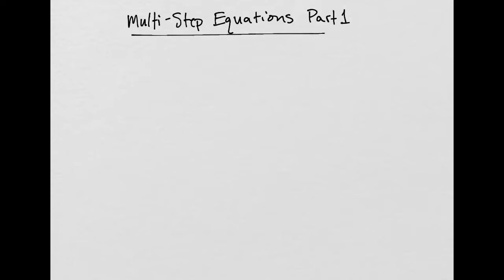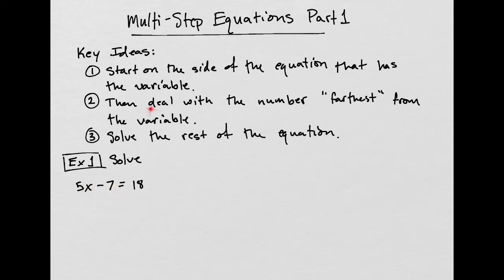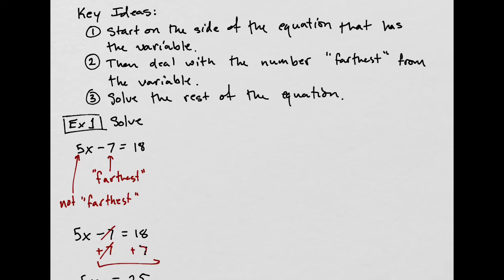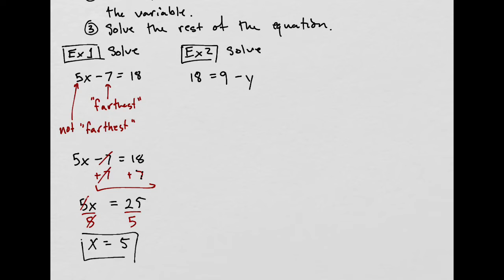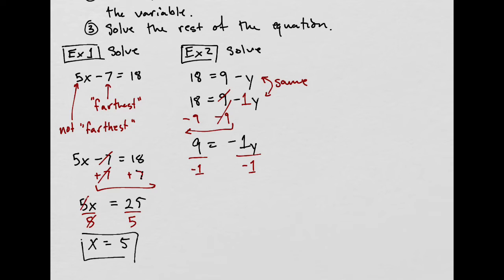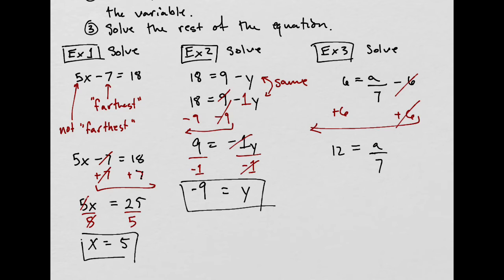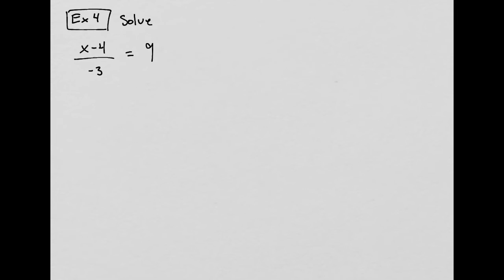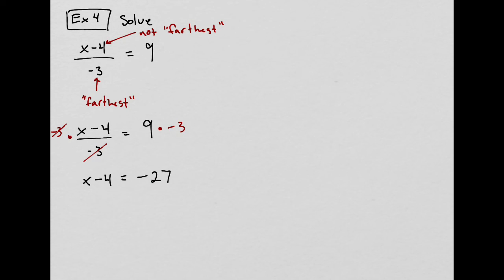Multi-Step Equations Part 1